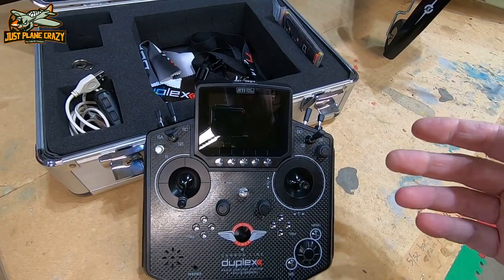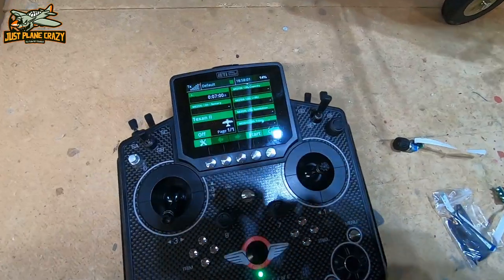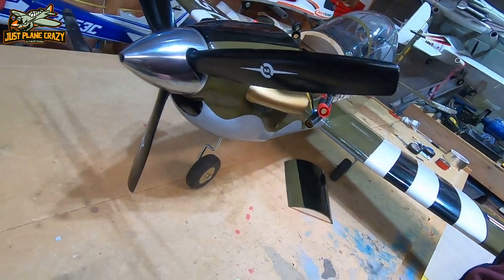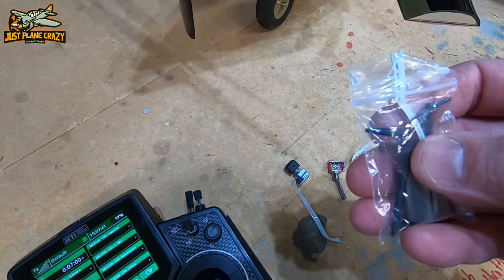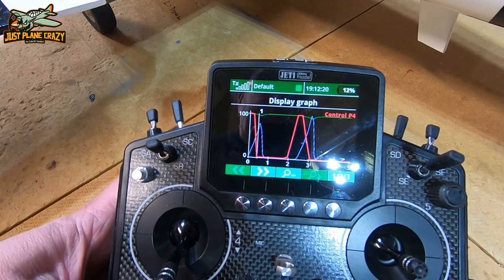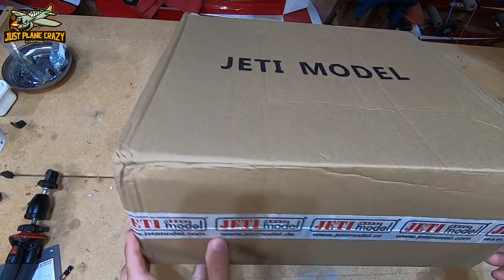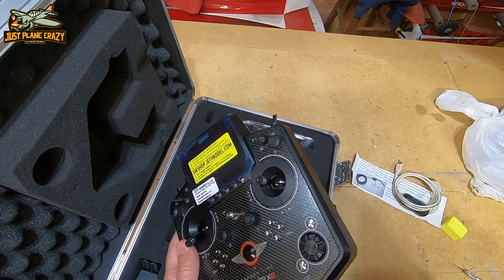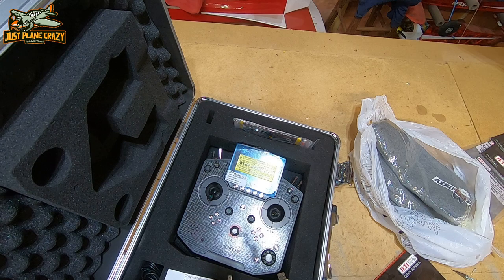Jeti DS-12 Special Edition Carbon Rc Transmitter, A Beginners Point of View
From a newbie point of view I found the DS12 to be just as easy to learn as picking up my DX9 from Spektrum fo rthe first time. The feel and quality of the product is outstanding. As they say, if you can wish it, it will do it!